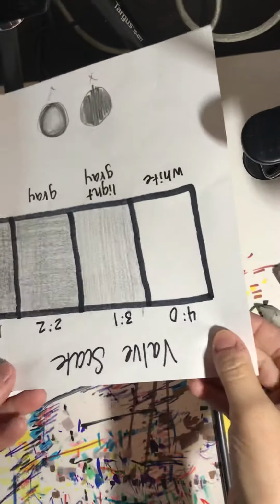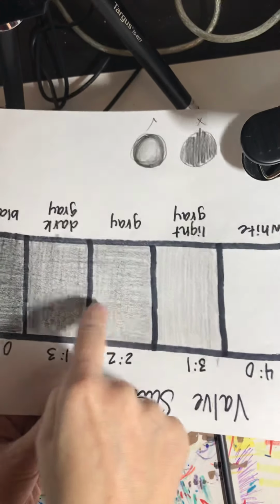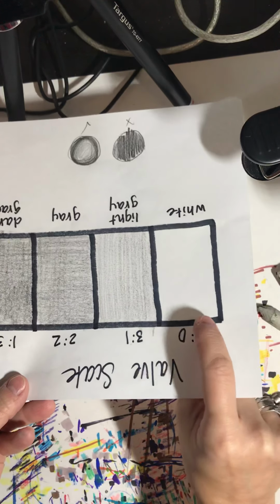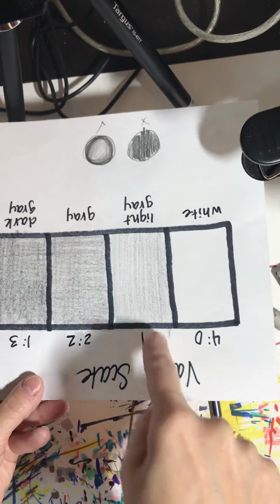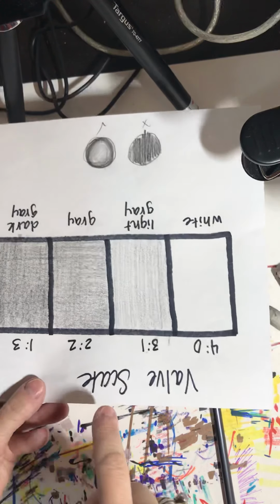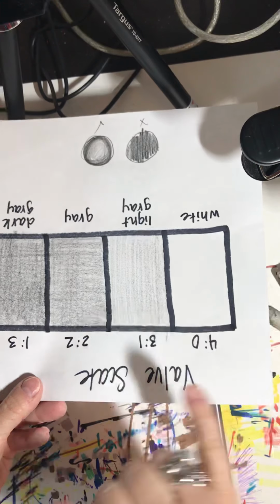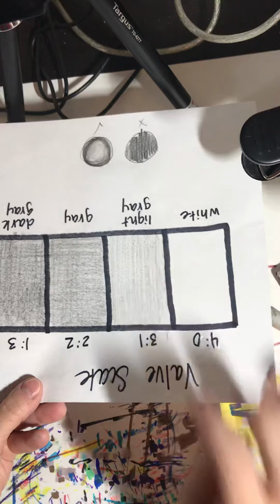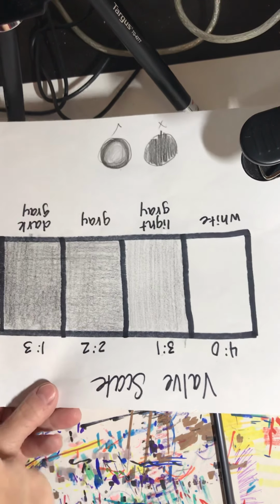Gray, black, orange sphere